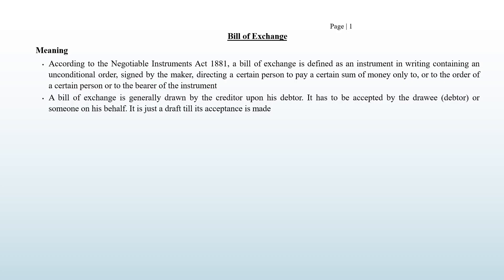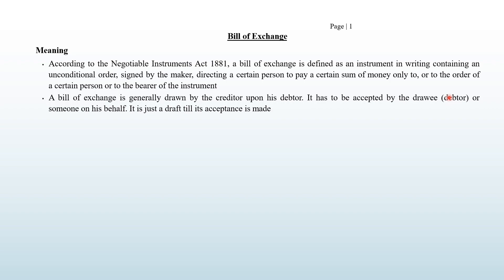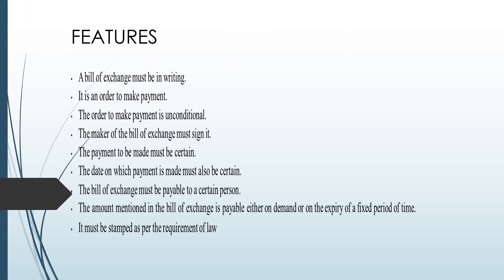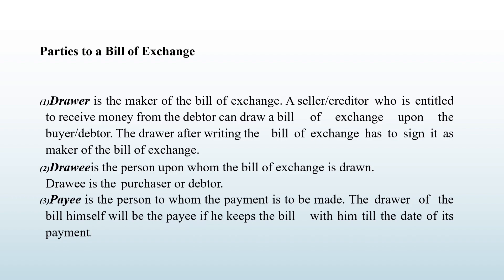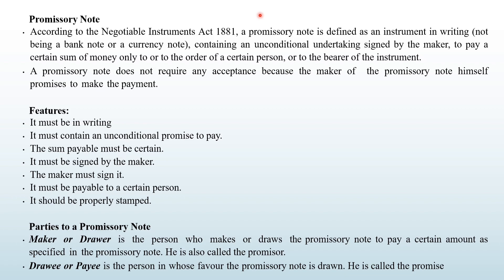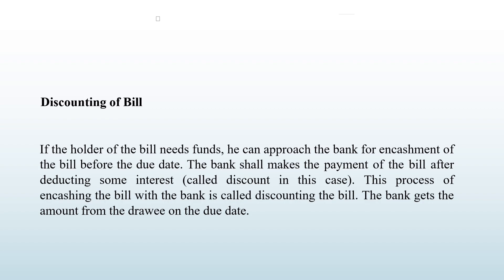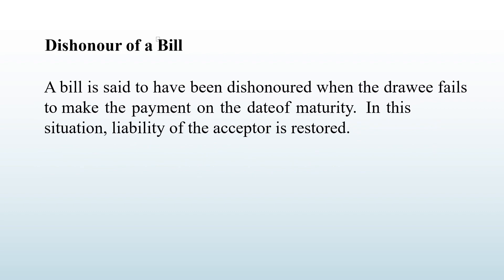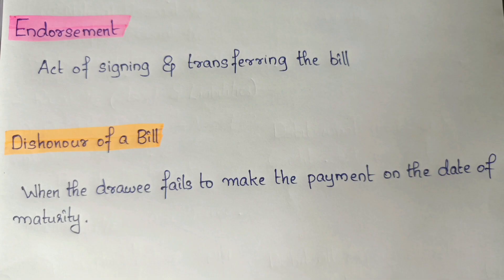Important terms in accounting ll Bill of exchange|| Promissory notes